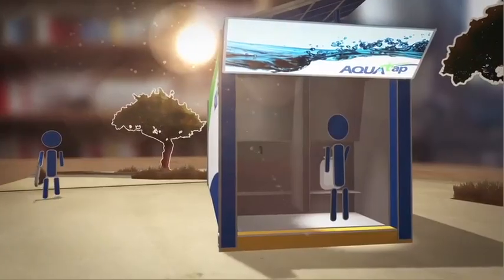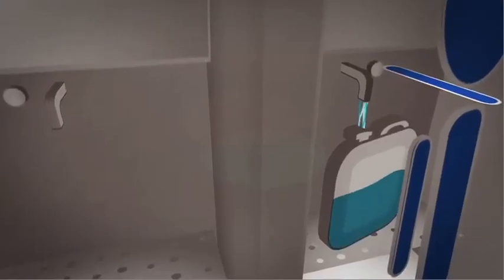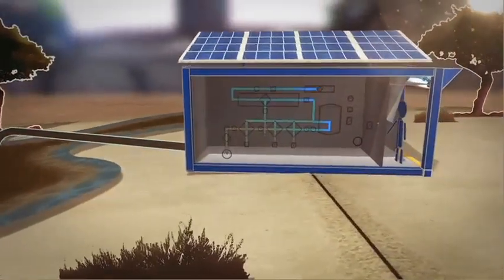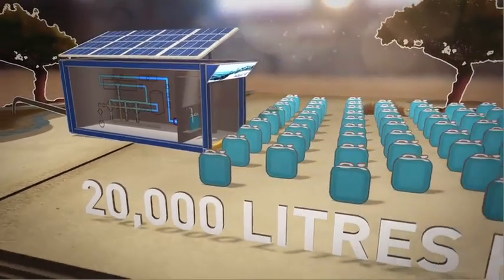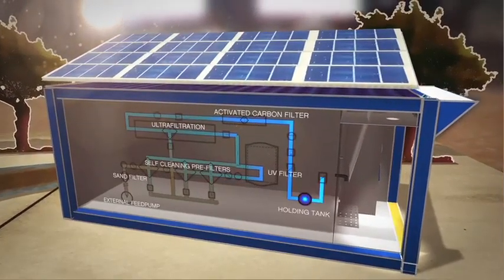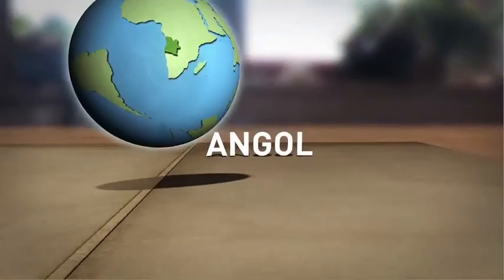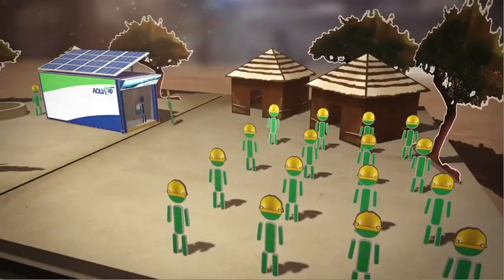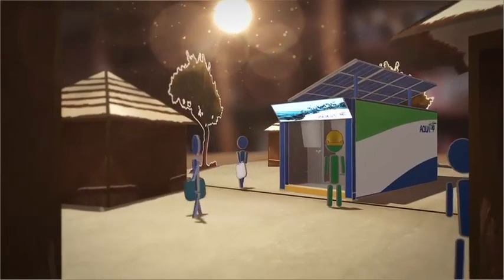AQUAtap Community Drinking Water Station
Quest Water's self-contained, community-level water purification and distribution system, the AQUAtap, utilizes proprietary solar-powered water treatment and purification technology, with an output of over 20,000 liters of clean water a day.